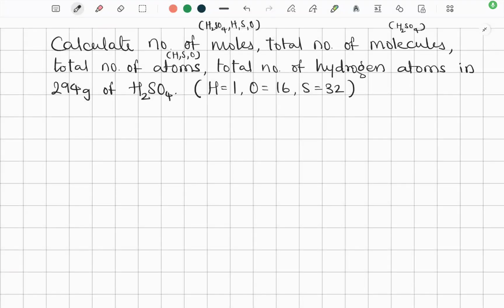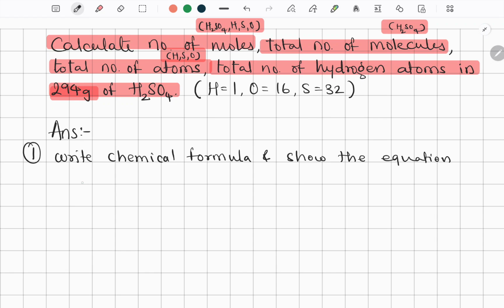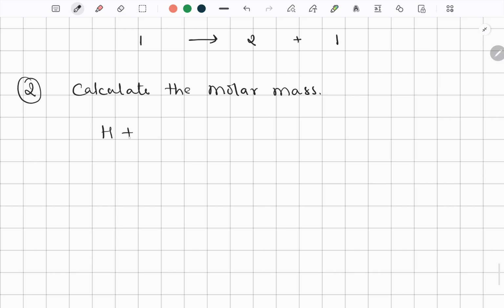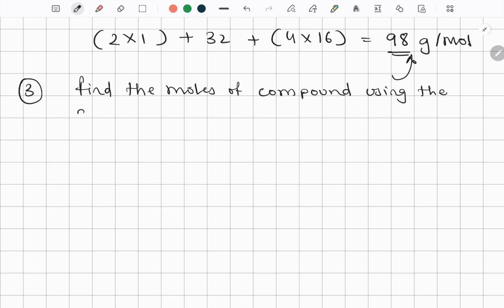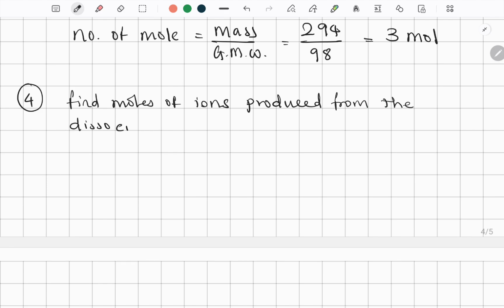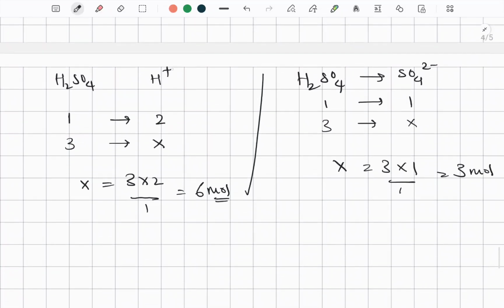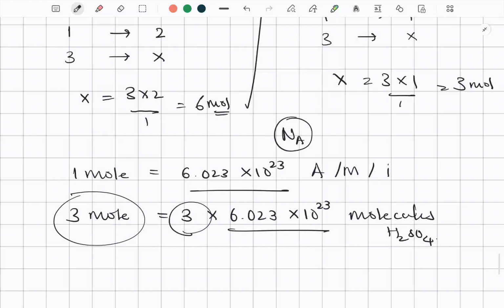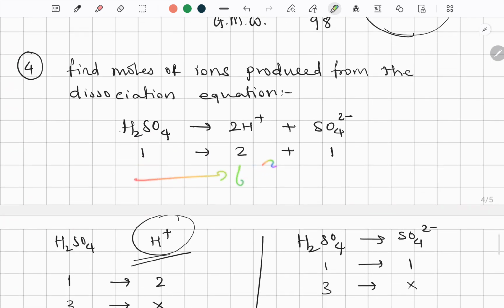3. Doubt Solving Session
4 steps to calculate number of atoms, ions and molecules from compound and it's mass given